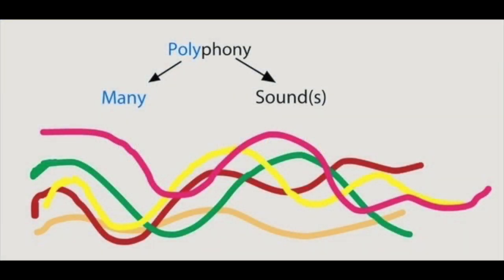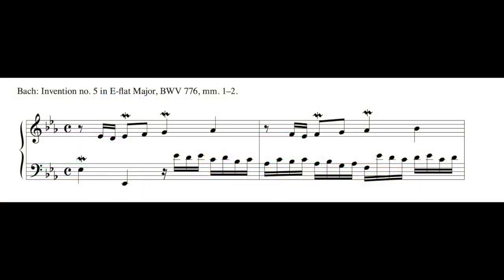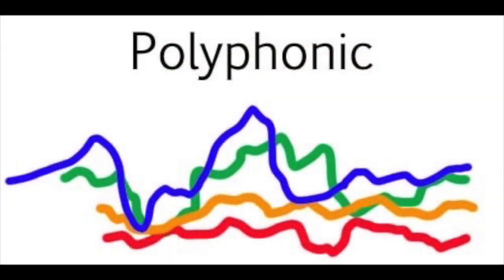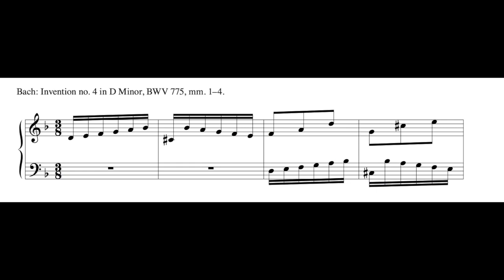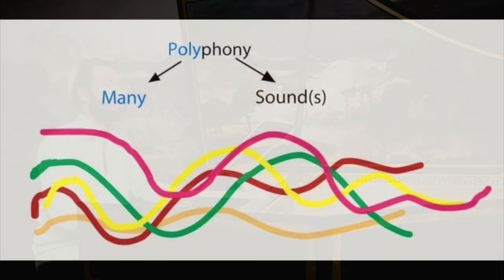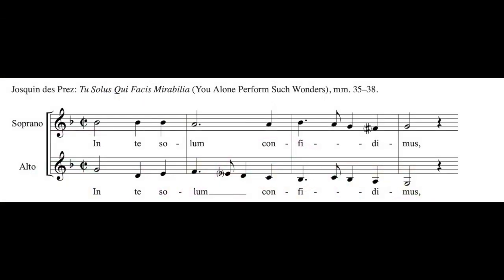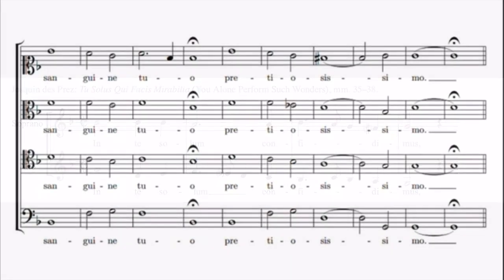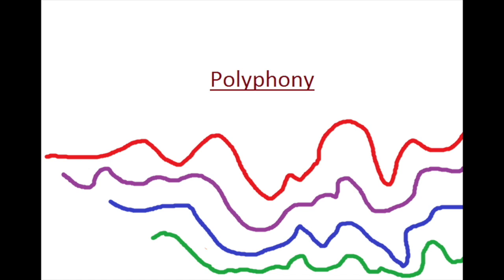PART 9 | polyphony texture, Music Theory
Polyphony (from the Greek poly- meaning "many" and phonos meaning "sound") refers to a musical texture where two or more independent melodies are played or sung simultaneously. Unlike monophony (a single melody) or **homophony** (a melody with accompaniment), polyphony involves multiple melodic lines that are of equal importance and are intertwined in a way that each line remains distinct but harmonious with the others.

Polyphony creates a richer, more complex sound and is a hallmark of much Western classical music, especially in the **Renaissance** and **Baroque** periods.

Characteristics of Polyphonic Texture:
1. Multiple Independent Melodies: Each melodic line in polyphony is distinct, often with its own rhythm and contour, but all lines are harmonically related.
2. Interweaving Voices**: The lines interact with one another, either in harmony or counterpoint, but each retains its individuality.
3. Equality of Lines**: In polyphonic music, each melodic line has an equal role in the music, unlike homophony where the melody is dominant and the accompaniment is subordinate.
4. **Counterpoint**: A key element of polyphonic texture is **counterpoint**, the technique of writing and combining independent melodies. The most famous example of counterpoint is the **fugue**.

Types of Polyphony:
- **Imitative Polyphony**: This occurs when one melodic line is echoed or imitated by another voice or instrument at a later time, often at a different pitch. A famous example of this is a **round**, like “Row, Row, Row Your Boat,” where each voice starts the same melody at different times.

  **Example**: In a **fugue**, one voice introduces the main theme (called the **subject**), and then other voices enter with the same theme at different times, often in different keys.

- **Non-Imitative Polyphony**: This occurs when two or more melodic lines are independent and do not imitate each other. They may contrast in rhythm or melodic direction but still create a harmonious texture.

  **Example**: In a **Renaissance motet**, each voice might sing a different melody that moves independently, creating a rich, overlapping texture.

 Examples of Polyphonic Music:
1. **J.S. Bach’s Fugues**: Bach’s fugues, like those in *The Well-Tempered Clavier*, are some of the clearest examples of polyphony, where each voice plays an independent, intertwining melodic line.
2. **Renaissance Choral Music**: Composers like Palestrina and Josquin des Prez wrote sacred choral music that often featured multiple voices moving in polyphonic lines.
3. **Baroque Music**: In the Baroque period, works like Bach’s *Musical Offering* and *Art of Fugue* are built entirely around polyphonic structures.

Polyphony vs. Homophony:
- Polyphony** has multiple independent melodies occurring at the same time, while homophony** has one melody with accompanying chords or harmonies.
- In **homophony**, the melody is the most important, and the accompaniment supports it; in **polyphony**, all the voices are equally important, creating a more complex, textured sound.

Why Polyphonic Texture is Important
Complexity: Polyphony adds complexity and depth to music, making it richer and more intricate.
- **Expressiveness**: The interplay between multiple melodies allows for different emotions and textures to emerge, with contrasting rhythms and harmonies creating tension and release.
- **Counterpoint**: Polyphonic writing teaches the art of counterpoint, a fundamental aspect of Western classical music that focuses on how different melodic lines can work together.

In short, **polyphonic texture** is characterized by the simultaneous occurrence of independent melodic lines that create a complex, layered sound, and it is a key feature in many classical, choral, and instrumental works.